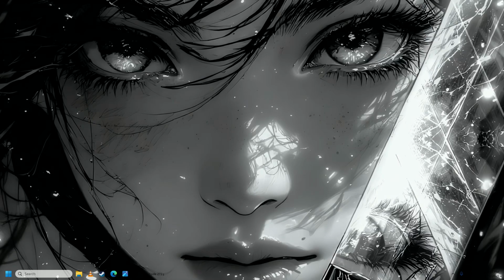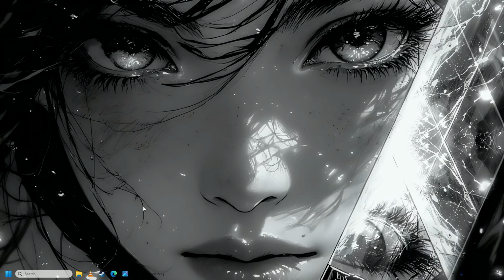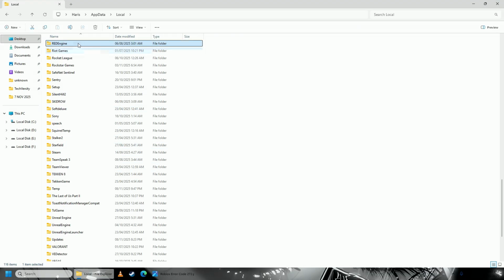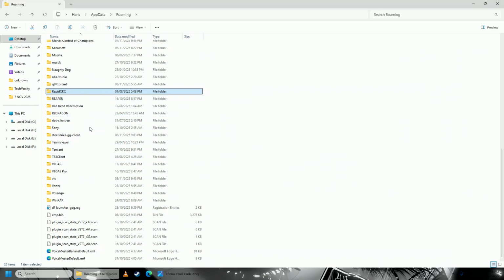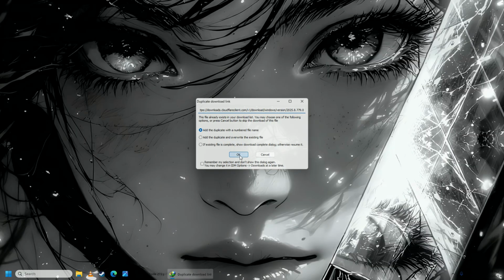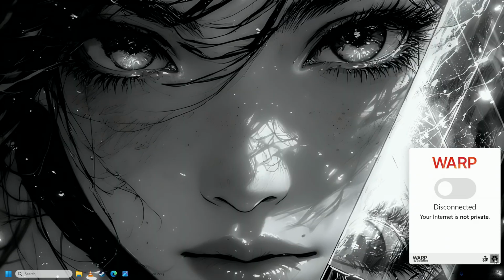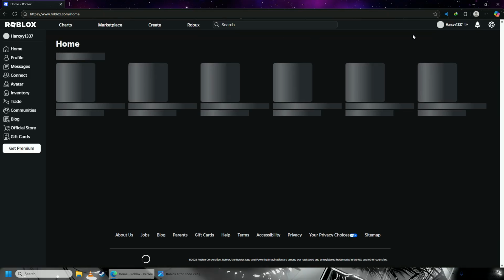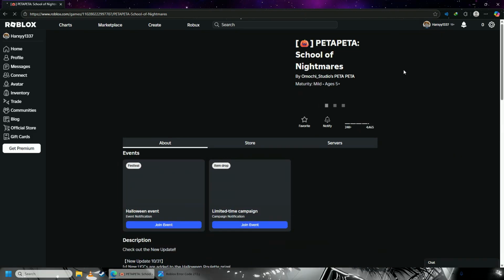Roblox Lost Connection Due to an Error (2025)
Getting the frustrating *Roblox Lost Connection Due to an Error* message that kicks you out of games? This vague error can occur for various reasons, from network issues to server problems. Our updated *2025* guide provides the most current solutions to diagnose and fix these disconnection errors for stable gameplay.

*Check Roblox Server Status*
Before troubleshooting your system, verify if the error is on Roblox's end. We show you the quick *2025* method to check the official Roblox status page and community forums. This helps determine if the *Lost Connection Due to an Error* message is caused by widespread server issues affecting many players simultaneously.

Network instability is a common cause of disconnections. We guide you through the essential *2025* process of properly power cycling your modem and router. This clears temporary connection glitches and can immediately resolve the *Lost Connection Due to an Error* in Roblox.

*Switch to Wired Connection*
Wi-Fi connections are particularly vulnerable to dropping. We demonstrate the reliable *2025* method of switching from wireless to a wired Ethernet connection. This provides more stable data transmission and often completely fixes the *Lost Connection Due to an Error* message.

Outdated network adapter drivers can cause persistent connection errors. We show you the *2025* method to update your wired and wireless network drivers to the latest versions. This ensures optimal compatibility with Roblox servers and can permanently resolve disconnection issues.

*Reinstall Roblox*
Corrupted game files can lead to frequent errors and disconnections. We guide you through the comprehensive *2025* process of completely uninstalling Roblox, clearing all residual files, and performing a fresh installation. This often resolves persistent *Lost Connection Due to an Error* problems.

Follow these updated *2025* solutions to eliminate the *Roblox Lost Connection Due to an Error* message and enjoy uninterrupted, stable gameplay in all your favorite experiences.

- TechVersity